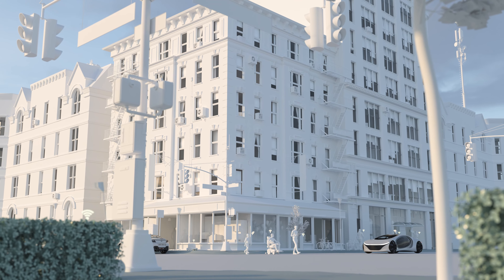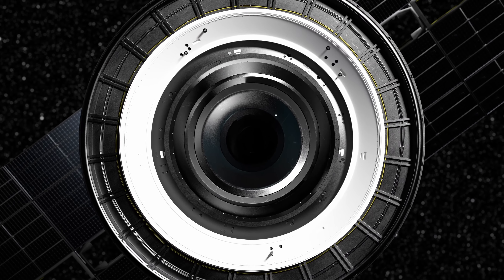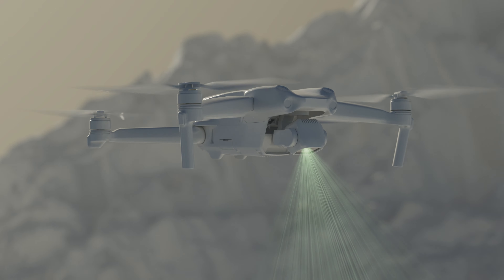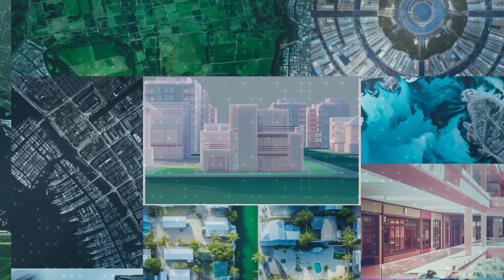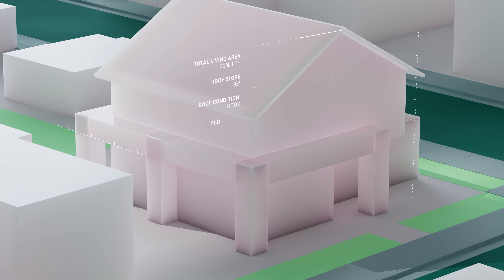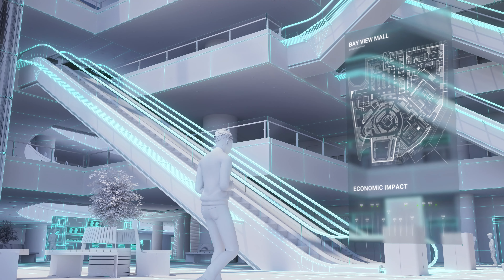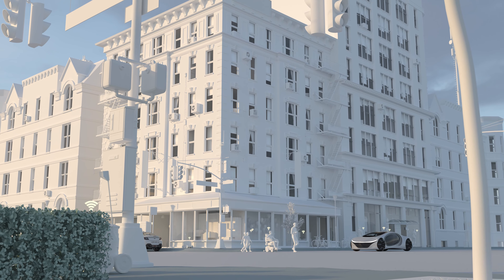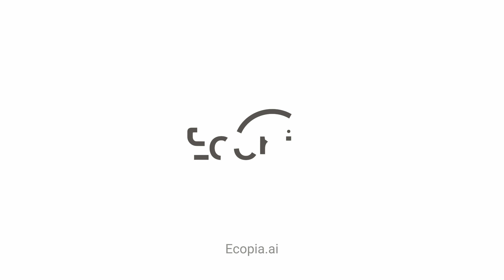Ecopia AI - Our Mission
Our mission is to digitize the world using AI. Ecopia® provides foundational information for critical decision-making, improving the welfare of societies, efficiency of economies, and health of environments.

Ecopia specializes in extracting insight from geospatial big data. Our intelligent systems leverage groundbreaking advancements in artificial intelligence to convert high-resolution imagery of our earth into HD vector maps, which are embedded into critical applications around the world.

Since 2013, we’ve been leveraging this technology to build a digital twin of the world layer by layer. As new challenges arise and the world continues to rapidly change, Ecopia provides the foundational layers of insight required to solve the world’s most complex problems.